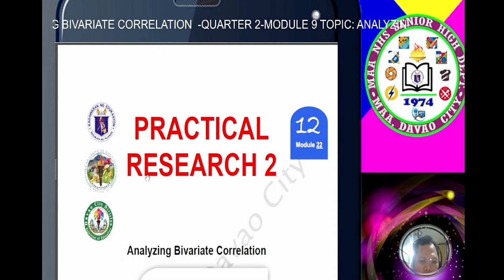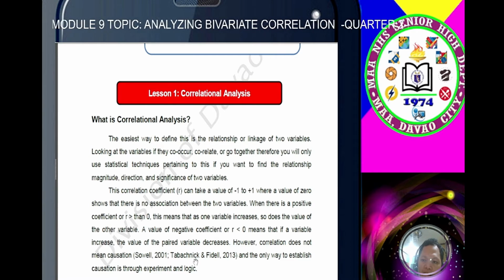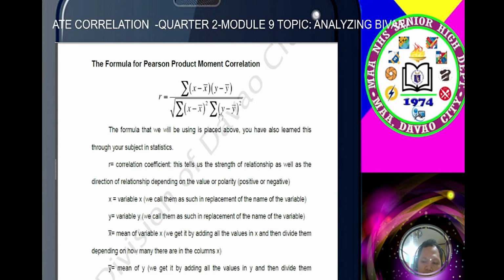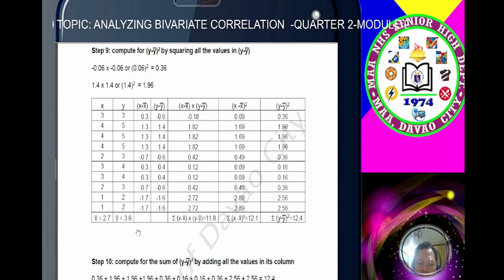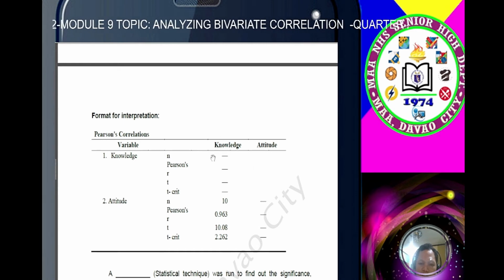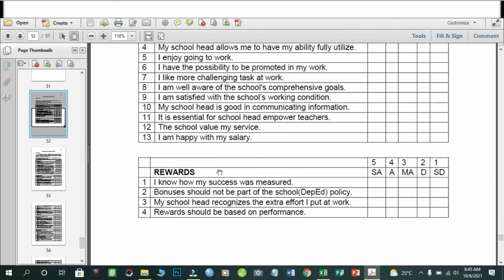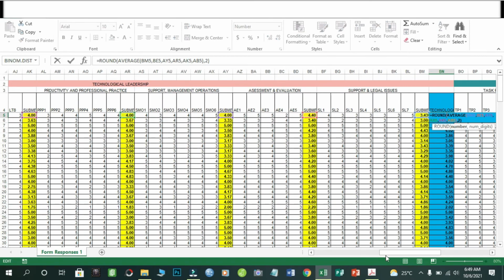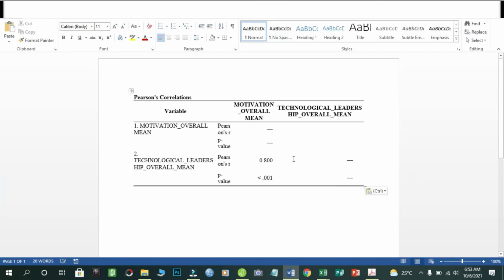PRACTICAL RESEARCH 2 Q2 MOD 9 ANALYZING BIVARIATE CORRELATION